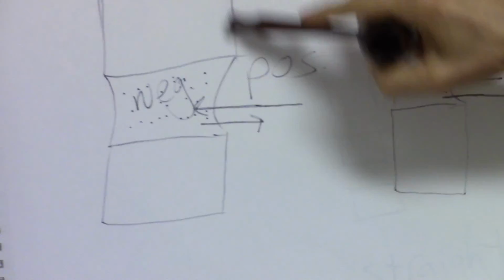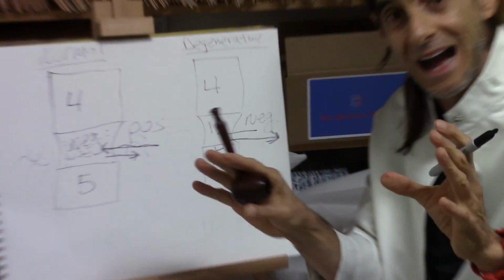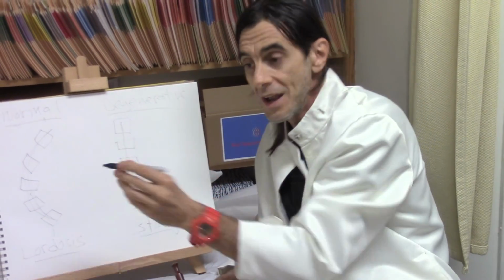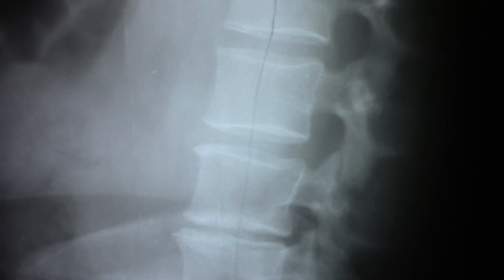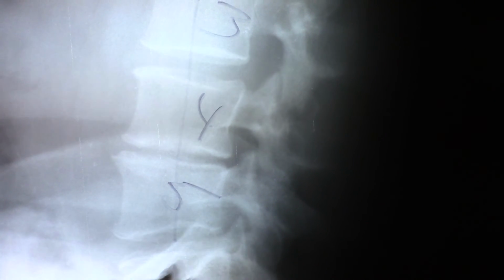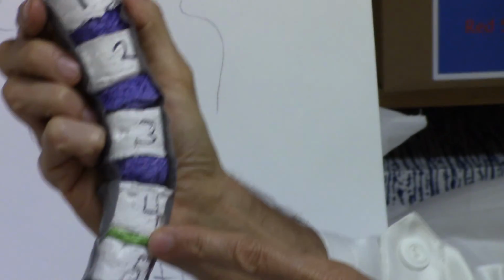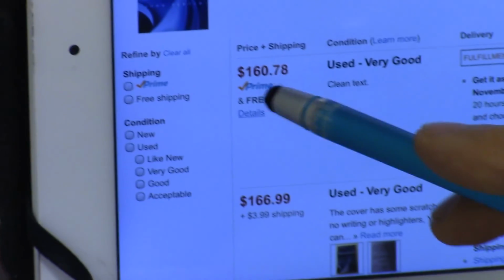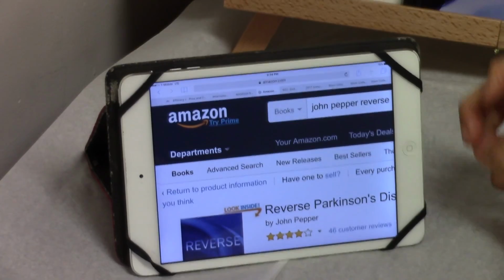The Learning Lab:Vol.30.Low back Pain.786-354 -1977